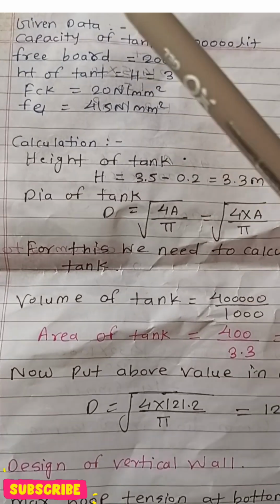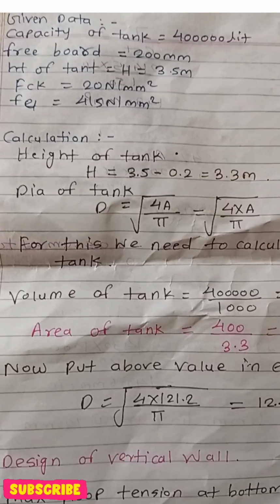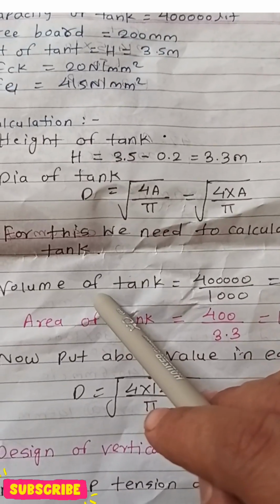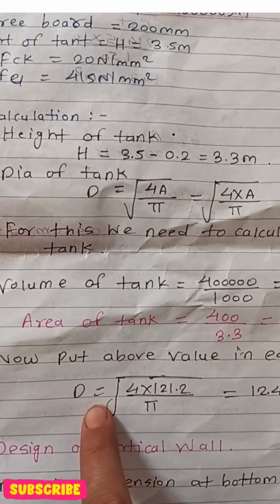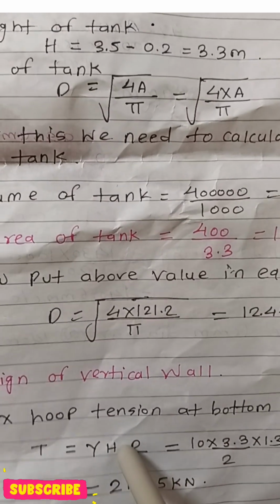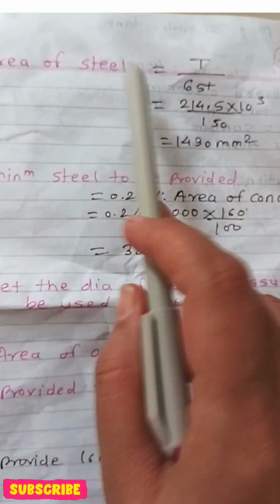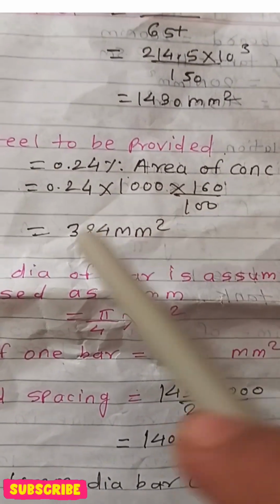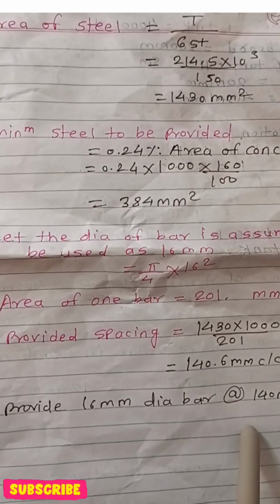Design of circular water tank l water tank design